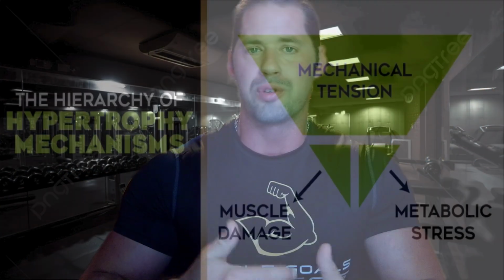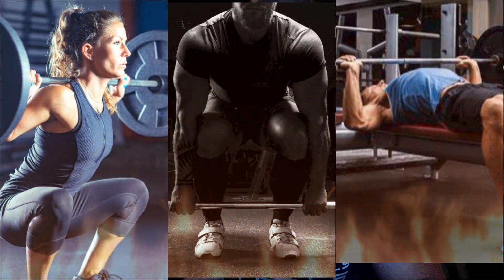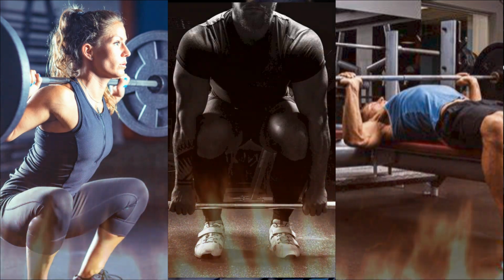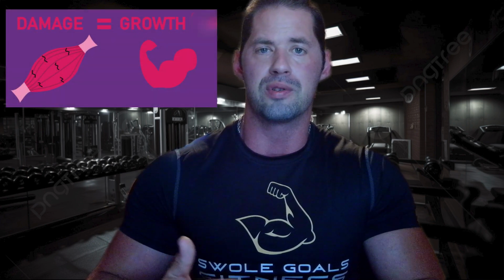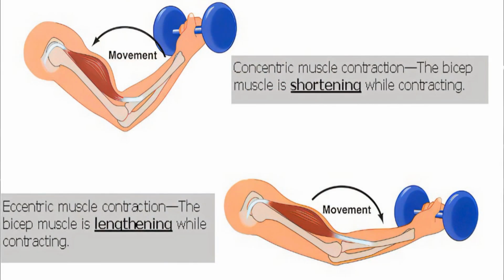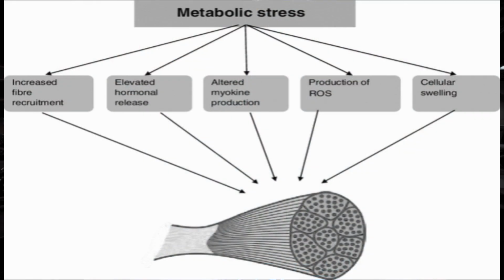The Ultimate Guide to Building Muscle: Science, Training, and Nutrition | Swole Science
Welcome to Swole Science! In today’s video, we’re diving into a complete, science-based guide on how to build muscle effectively. Whether you’re a beginner looking to make your first gains or an experienced lifter wanting to understand the science behind muscle growth, this guide will give you the tools you need to succeed.

What You’ll Learn in This Video:
The Science of Muscle Growth – Understand the basics of muscle hypertrophy, including key principles like the S.A.I.D. Principle (Specific Adaptation to Imposed Demands) and the three mechanisms of muscle growth: mechanical tension, muscle damage, and metabolic stress.

Progressive Overload Techniques – Learn practical ways to continually challenge your muscles through progressive overload, including increasing resistance, reps, sets, and using tempo adjustments to build muscle effectively.

Nutrition for Muscle Growth – Discover the importance of a calorie surplus, ideal protein and carbohydrate intake, and meal timing to maximize muscle protein synthesis.

Training Intensity, Frequency, and Recovery – Get tips on training intensity, how often you should work each muscle group, and why rest and recovery are essential for muscle gains.

Whether your goal is to pack on muscle mass, get stronger, or gain a better understanding of muscle science, this video will break it all down in a simple, actionable way.